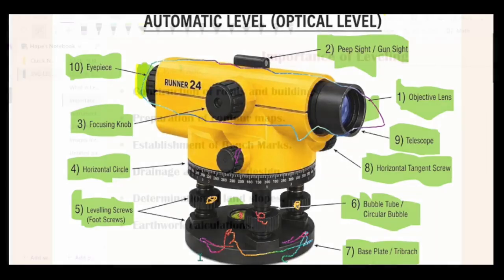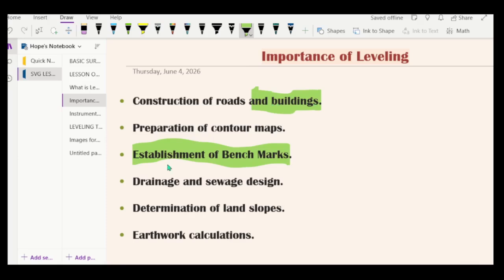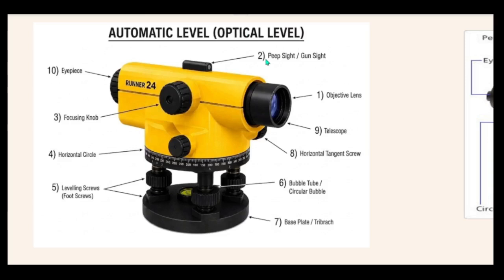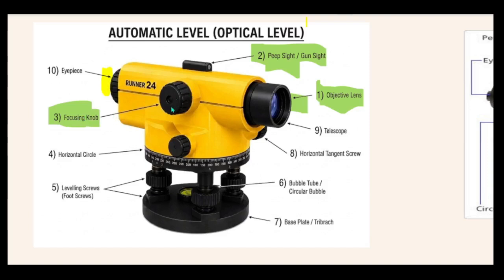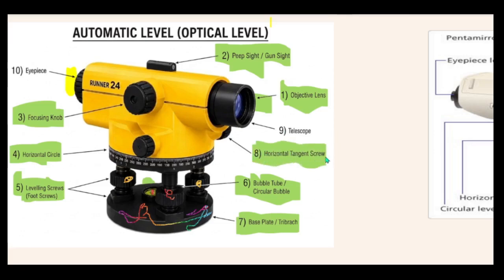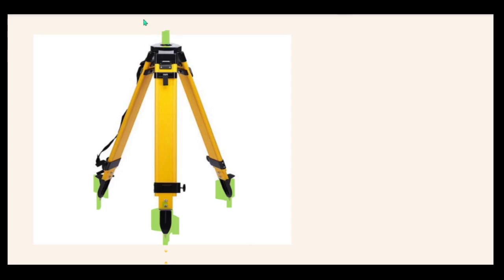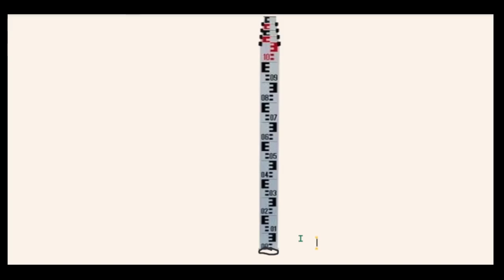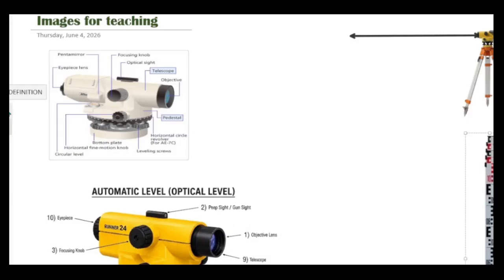Pt2: Importance + tools used in Leveling